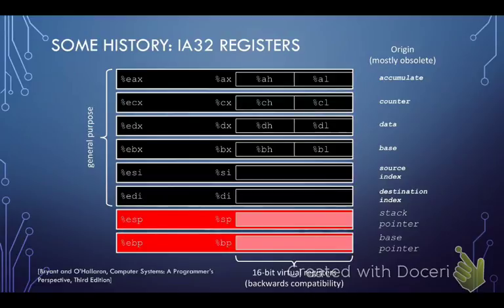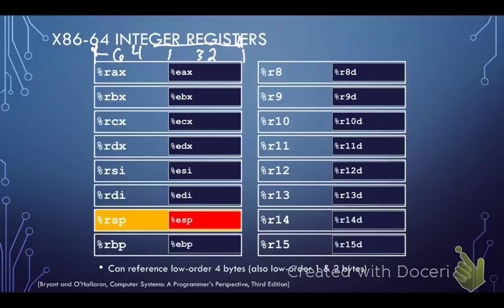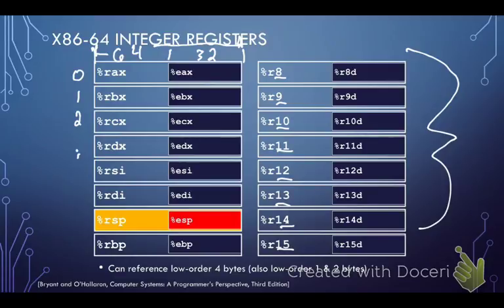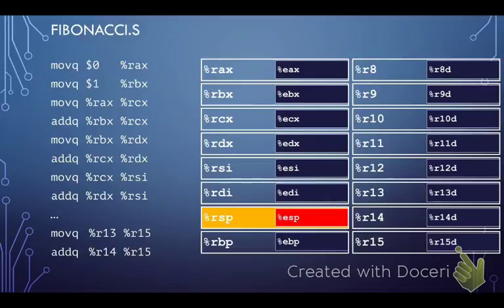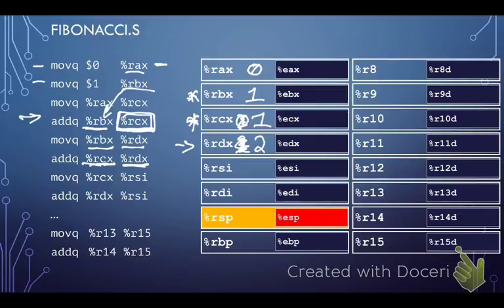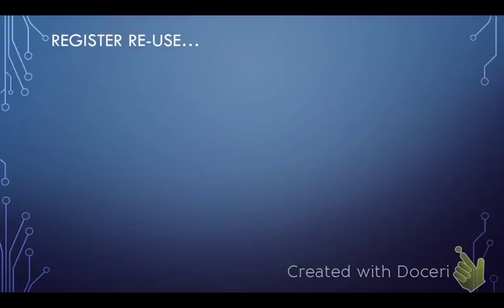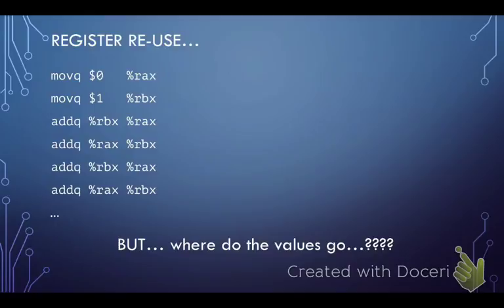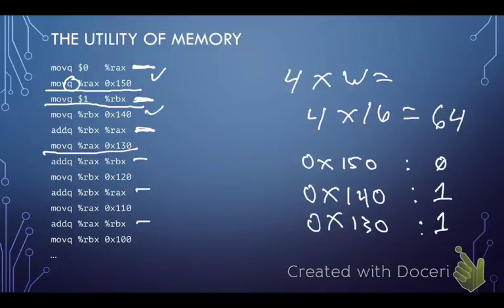From Small And Simple Things